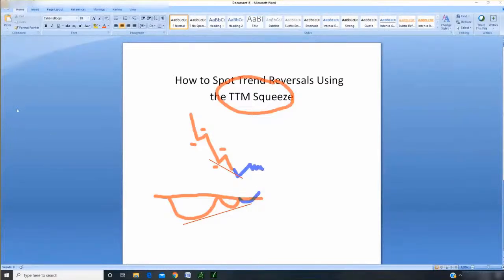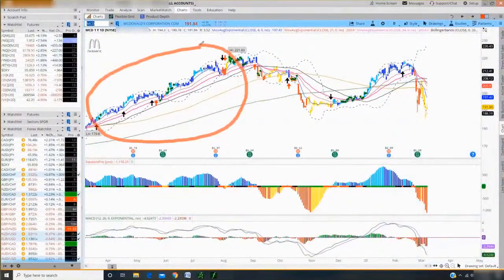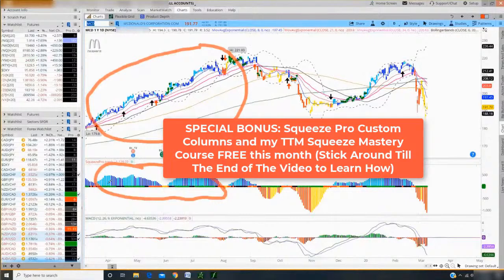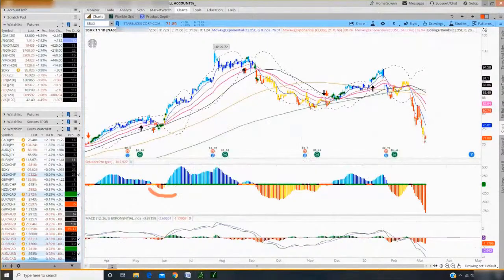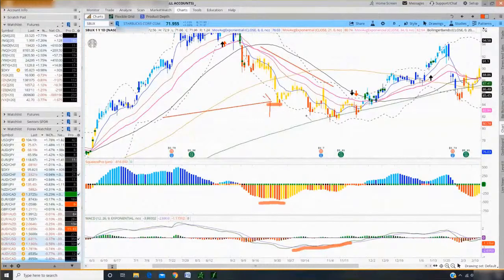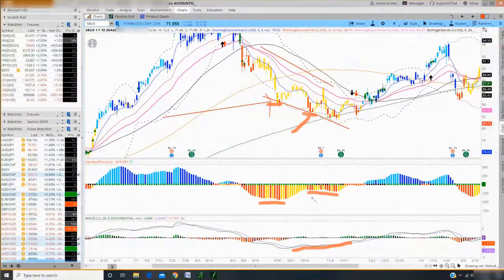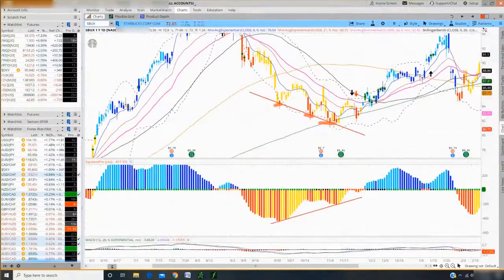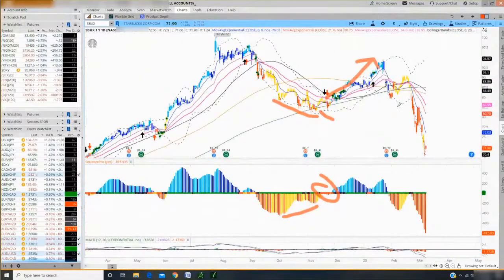STOP Using TTM Squeeze Until You Watch This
TTM Squeeze: START Trading Like A Pro With This SIMPLE Trick